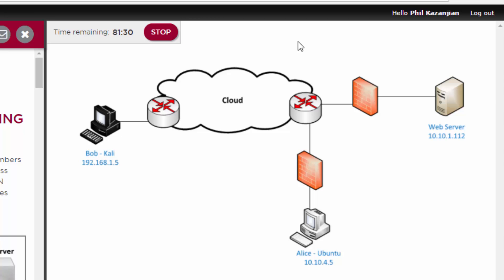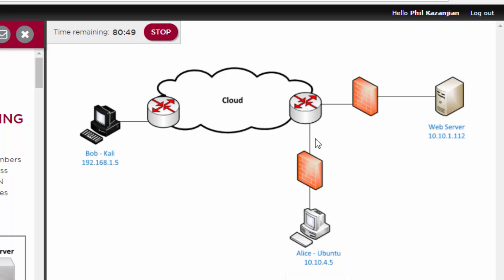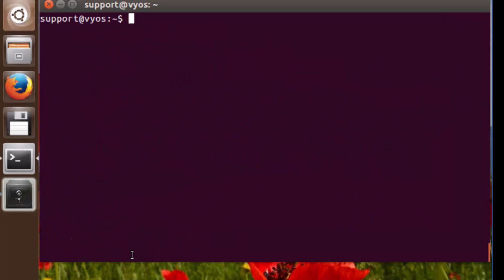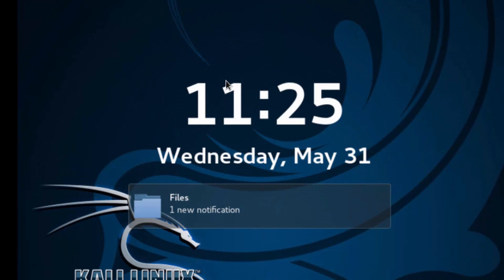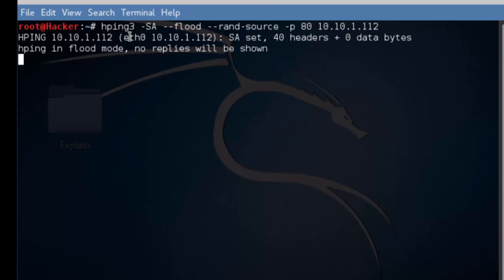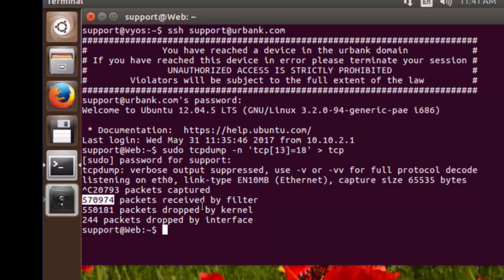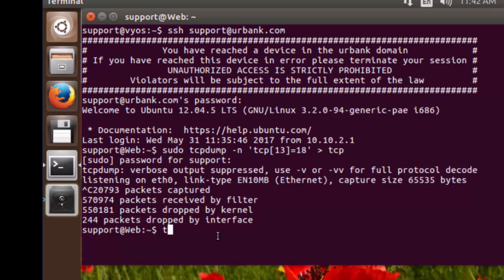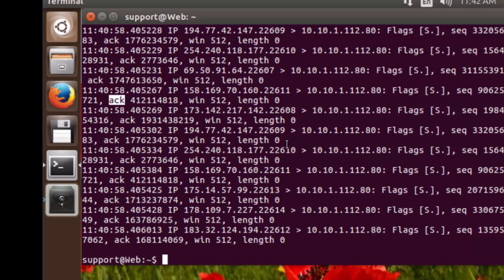Bypassing a Stateless Firewall ~ SYN ACK DoS using Hping3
In the video we are double SSHing. However, this was taken out of the lab.